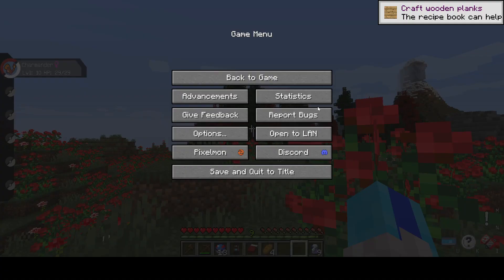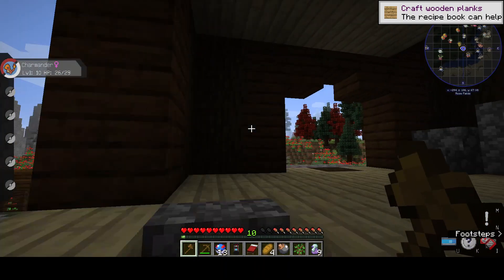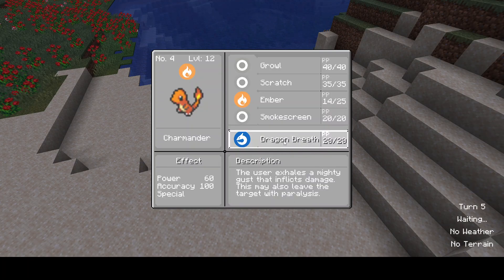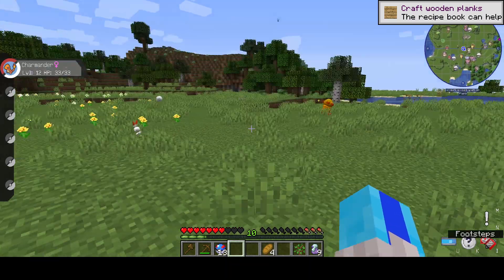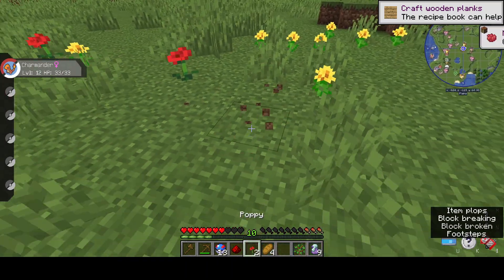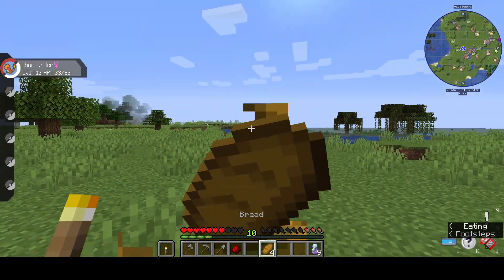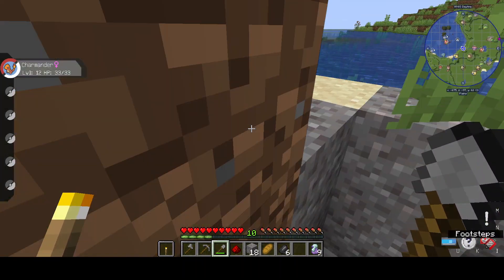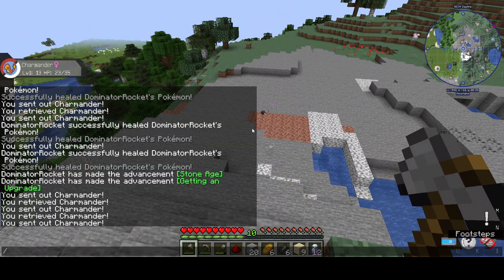Leveling up! Pixelmon EP 2